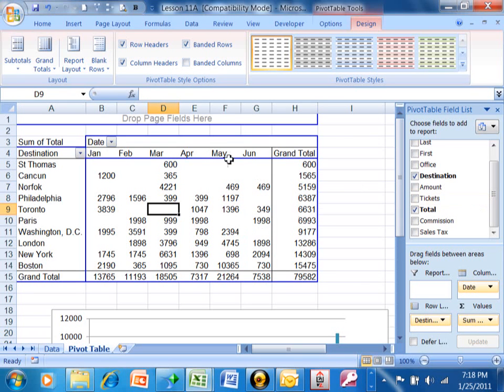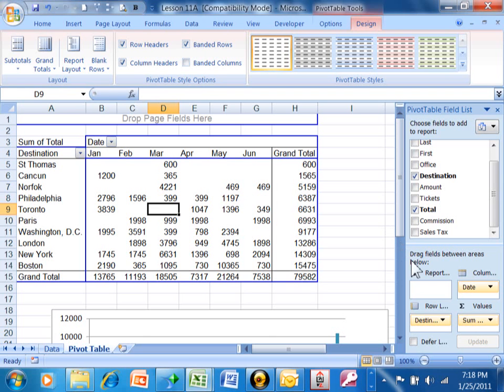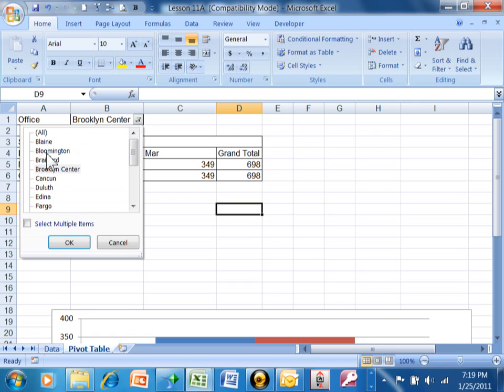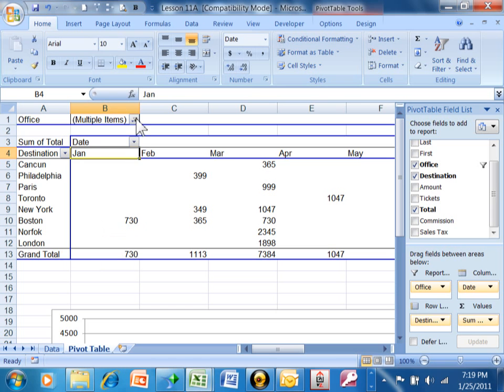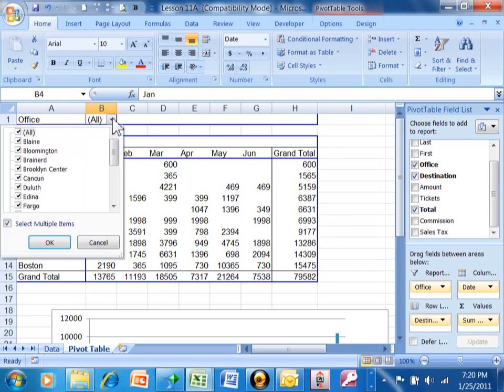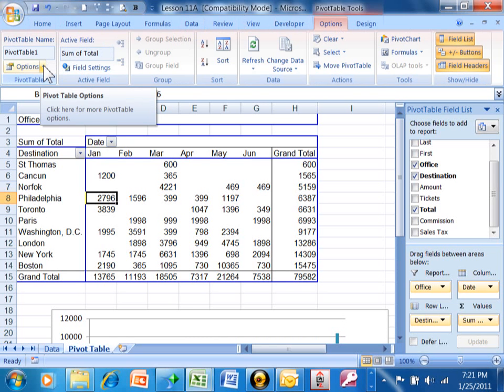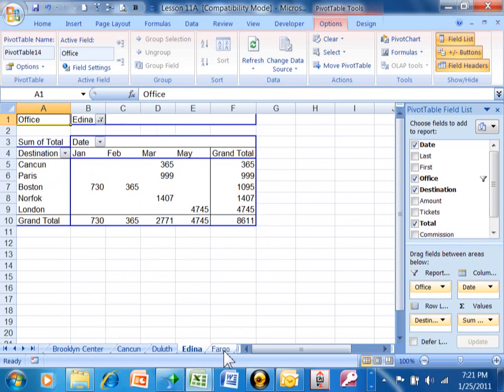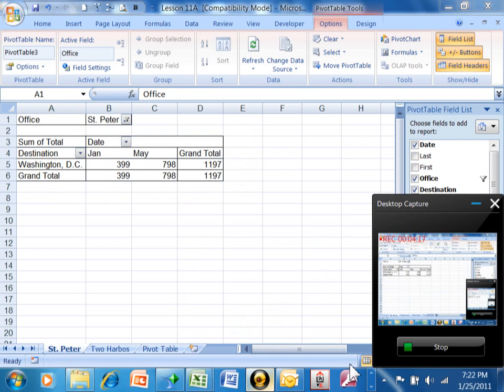How to Add page fields on a pivot table in Excel - Excel Pivot Table tutorial 2010 2013 2016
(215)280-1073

This video will show you how to Add page fields on a pivot table in Excel  - Excel Pivot Table tutorial